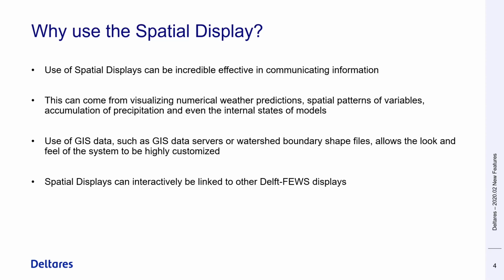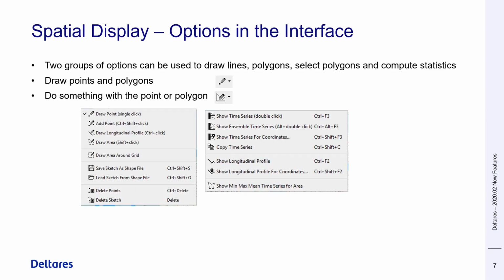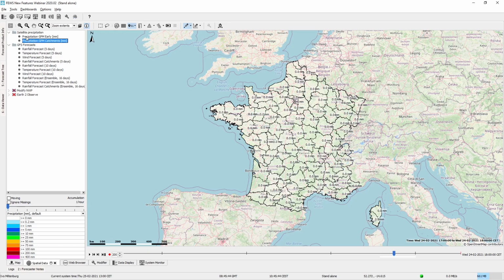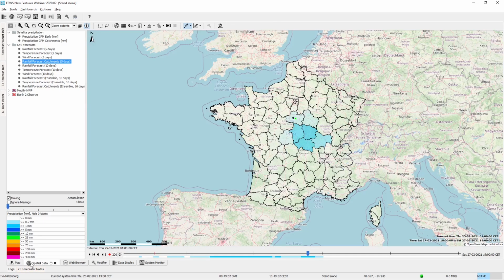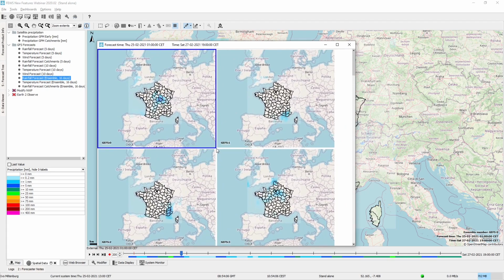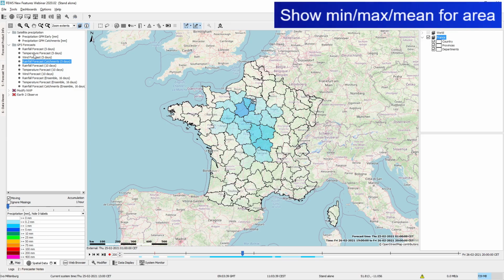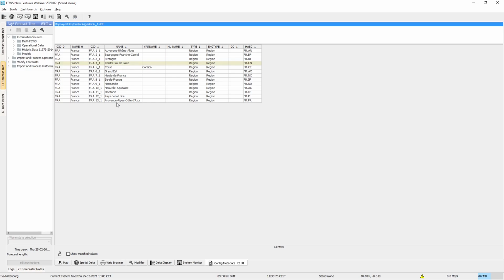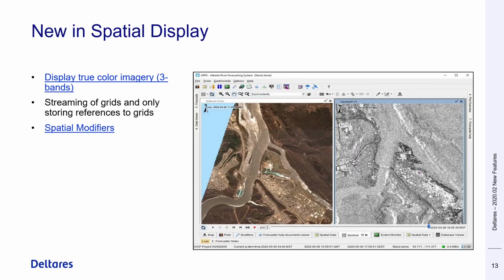Webinar 2 SpatialDisplay 2020